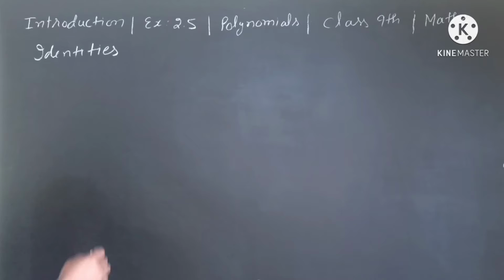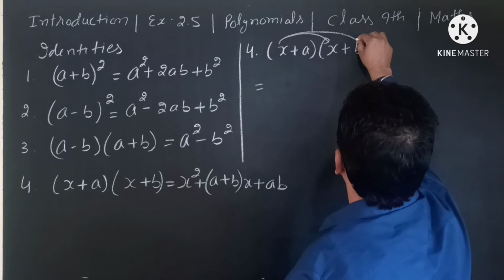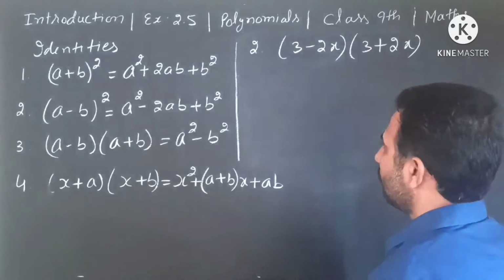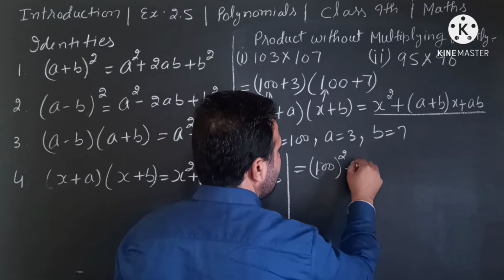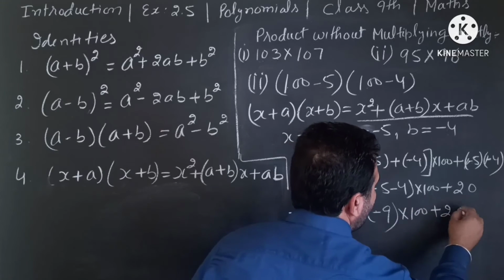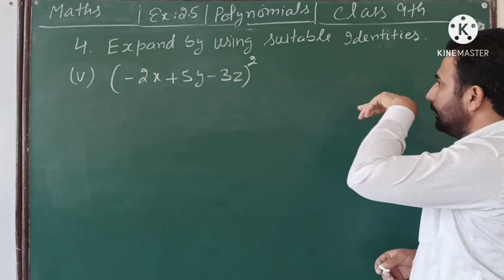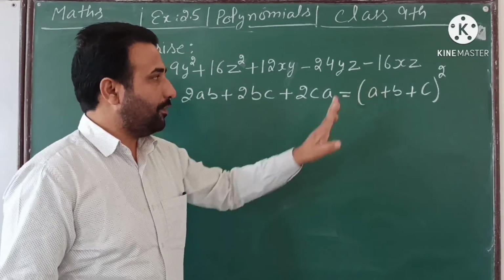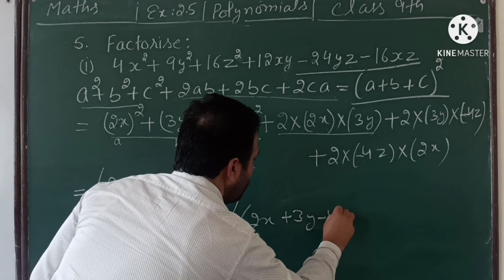Class 9th Polynomials Exercise 2.5